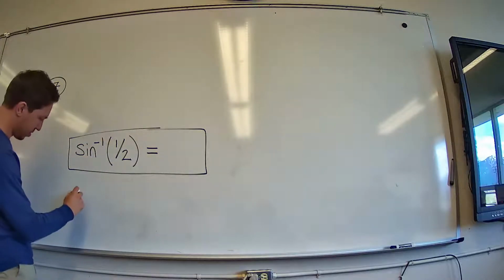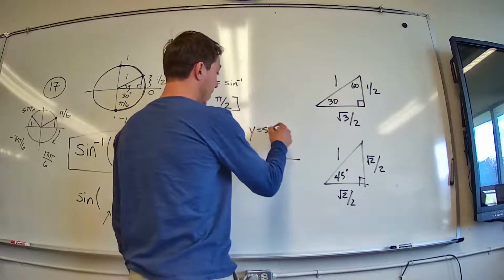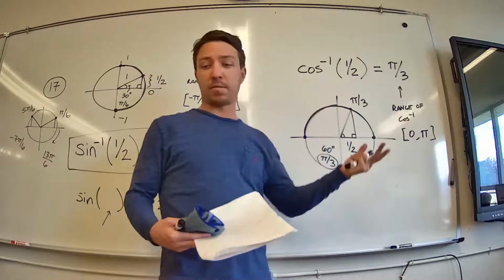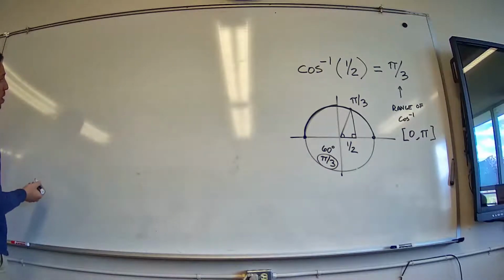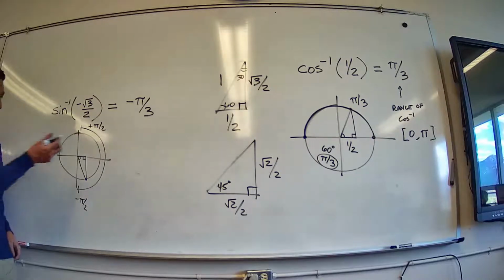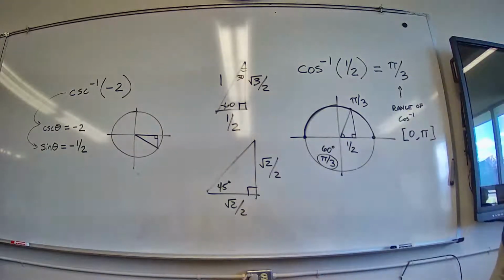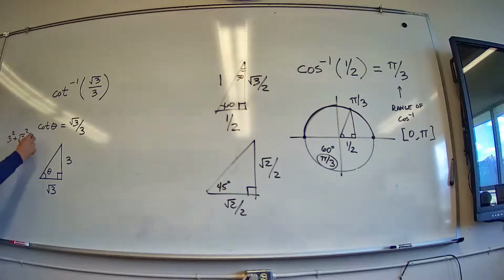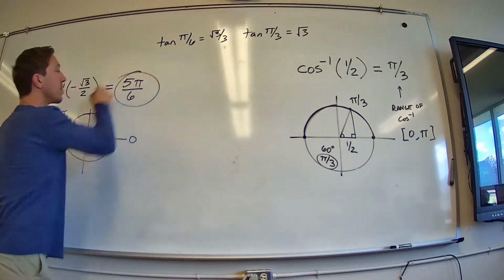Pre-Calculus April 20